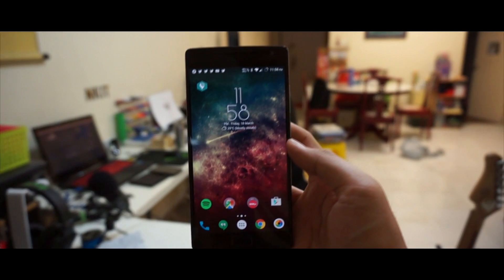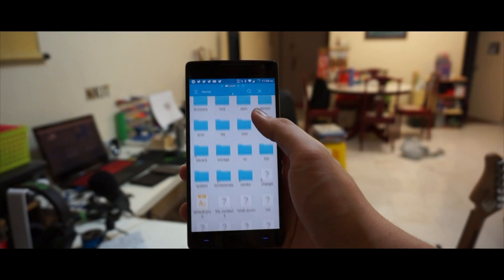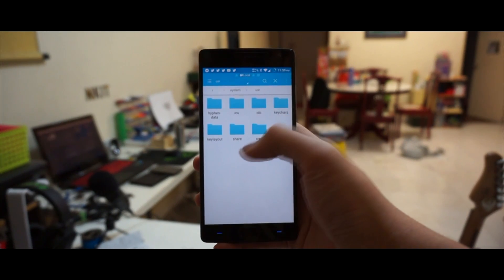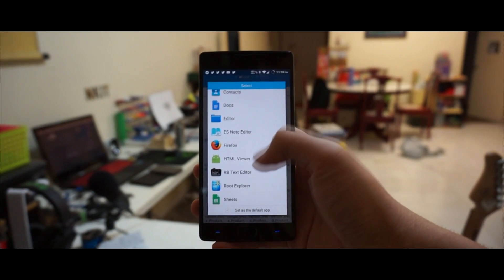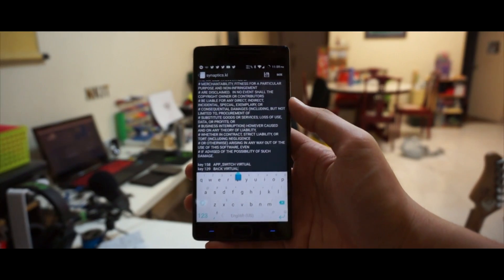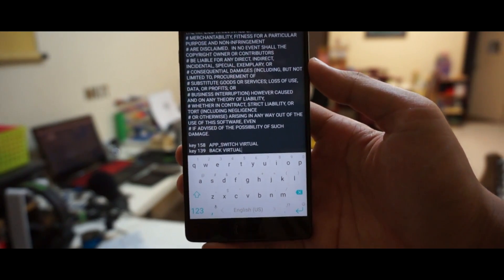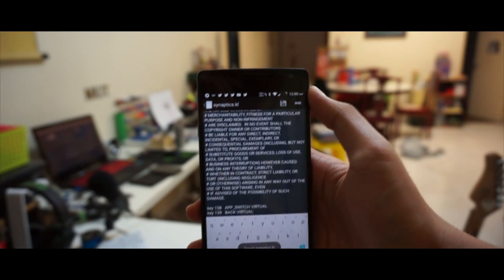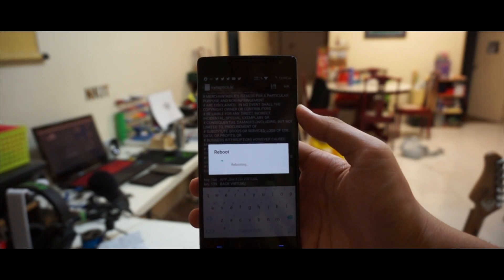How To Manually Swap Recent and Back Buttons on Android (OnePlus 2)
Ever got frustrated of not being able to swap your back and recent keys around with a specific custom ROM? Eh I got you covered, here's how to swap them manually with a couple of basic and simple steps.

Thank you guys for watching ! Do leave a comment =)

SKYPE :
nicholas.kit